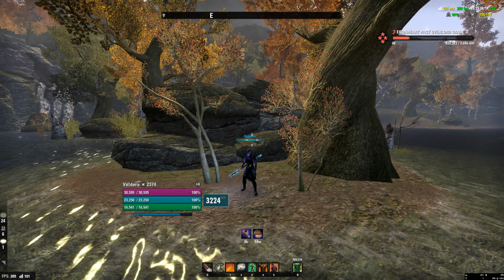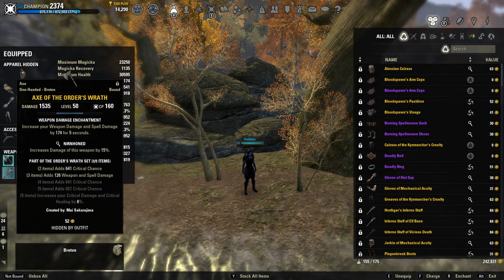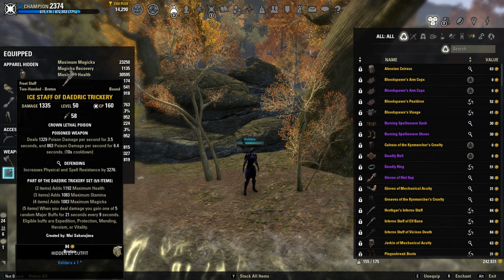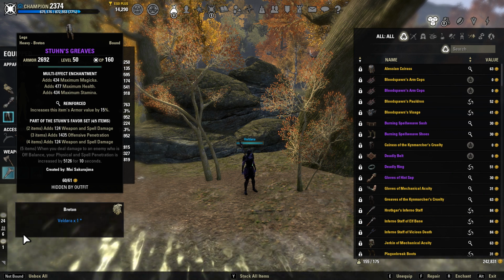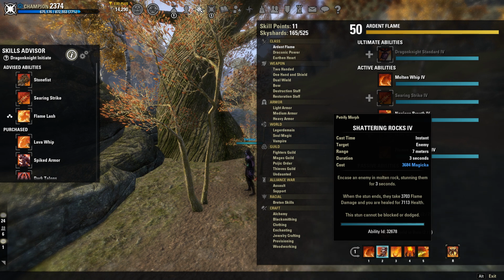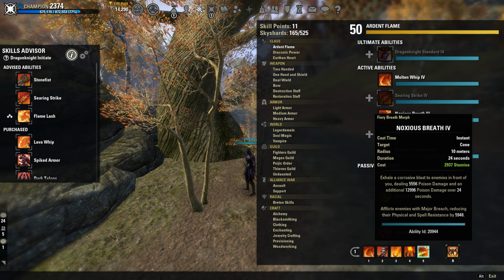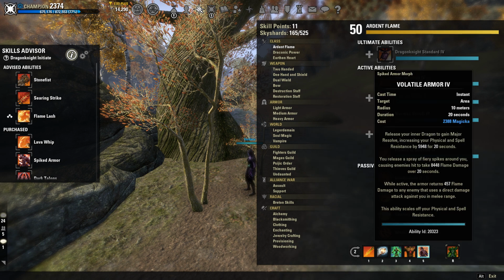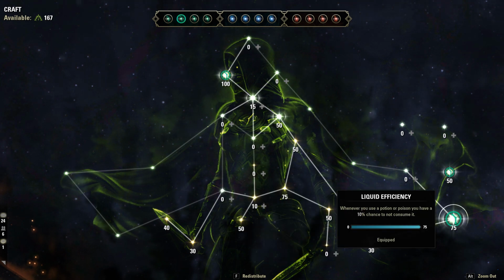ESO PvP - 100% Craftable STRONG MagDK Build Tutorial [Firesong Chapter]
Hey everyone! I really tried to do something different with this build and I really like the results I got for it! I hope you all enjoy :)